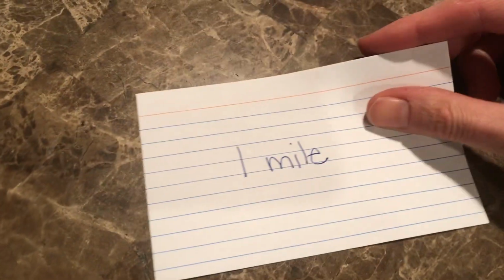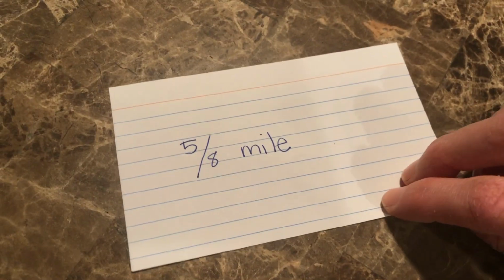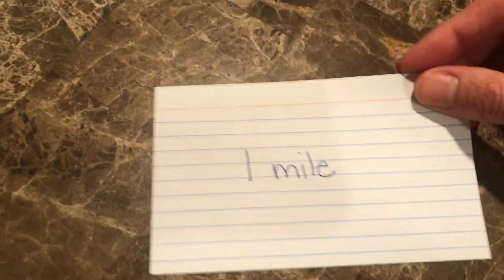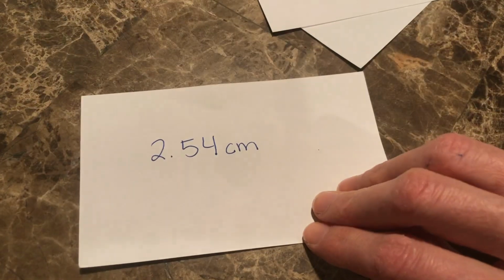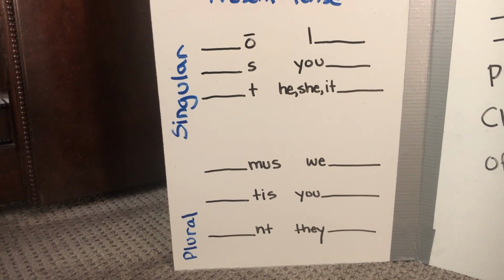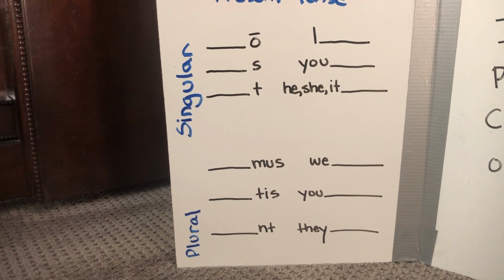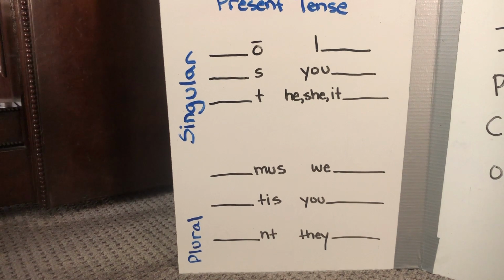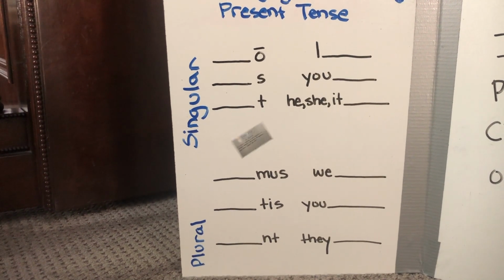Classical Conversations Cycle 2, Week 14 with Chloe the Cat